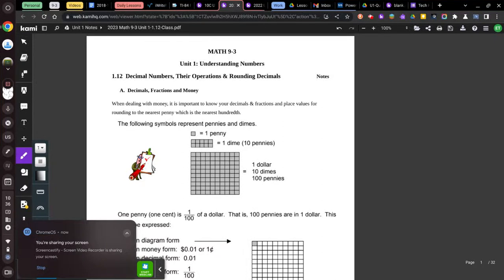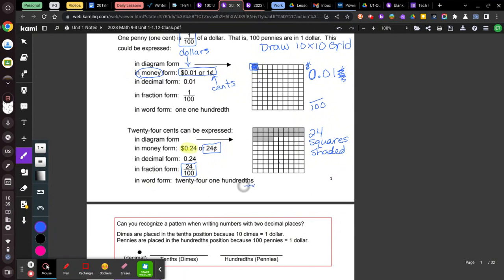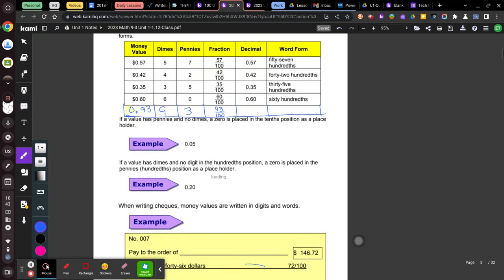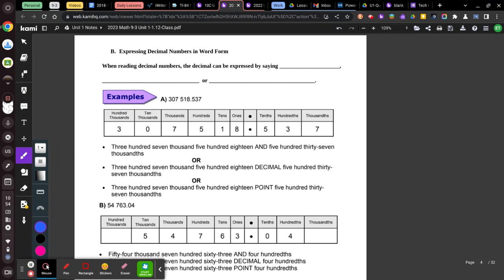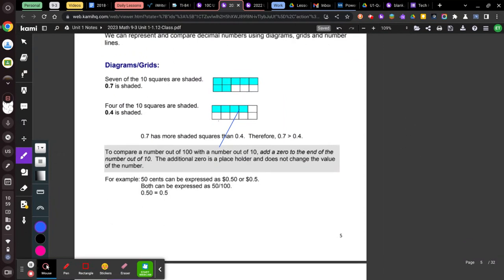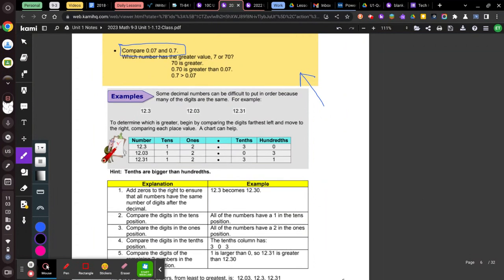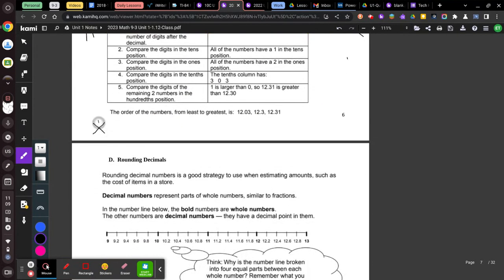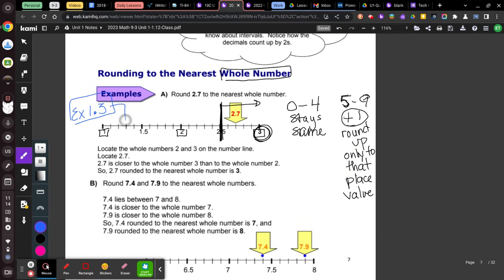Untitled: Feb 27, 2023 12:08 PM